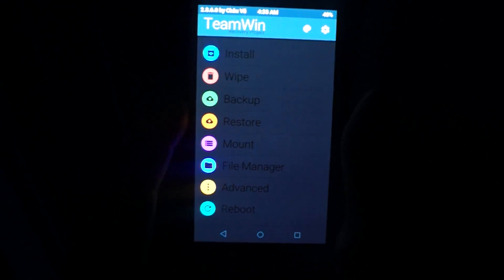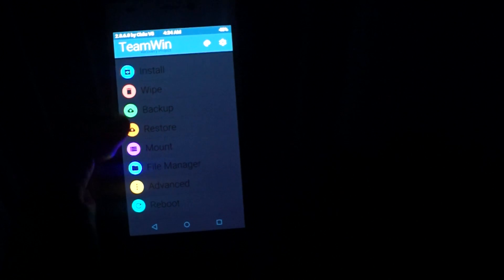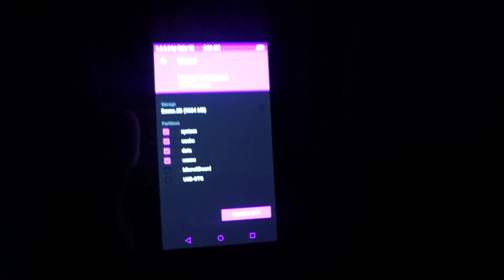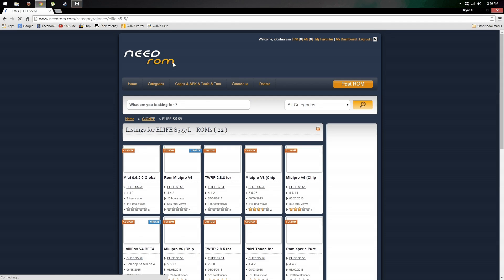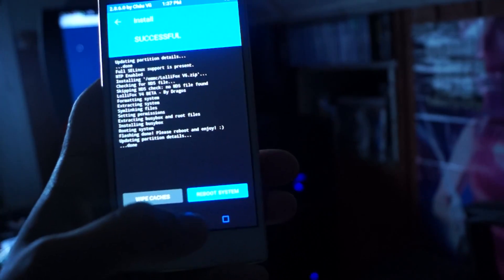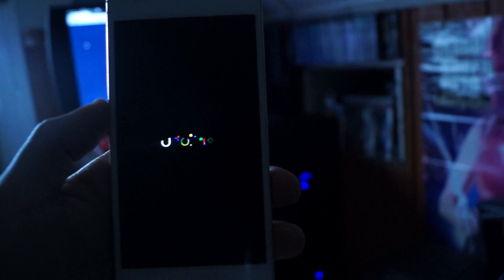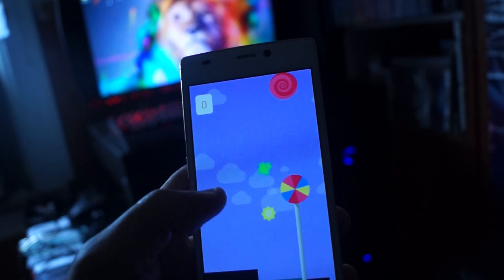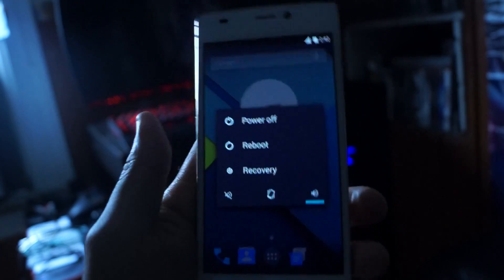How To Install Custom Roms (Blu Vivo IV)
Hello guys today I present my favorite rom for the Vivo IV the Lollifox V6 rom which is a kitkat based lollipop rom I hope you enjoy it and the installation procedure.

Make sure you watch my videos on how to root and install custom recovery on the phone.